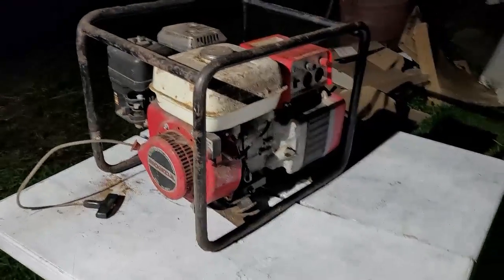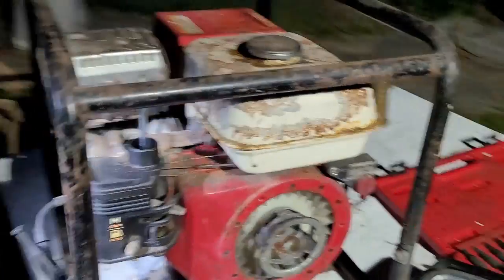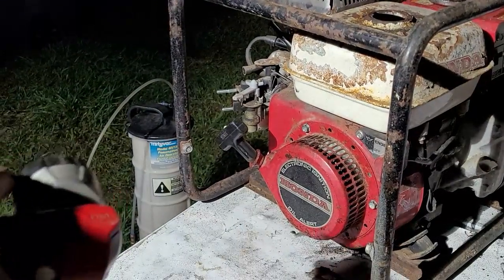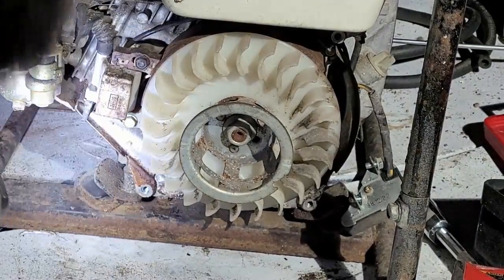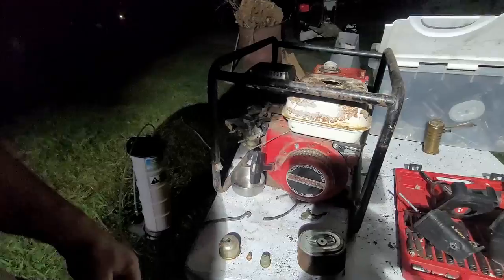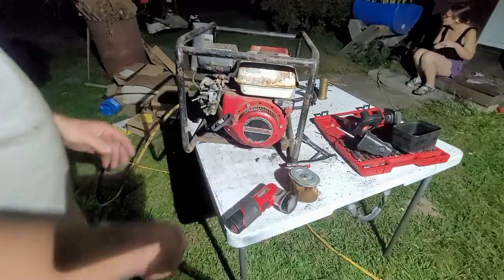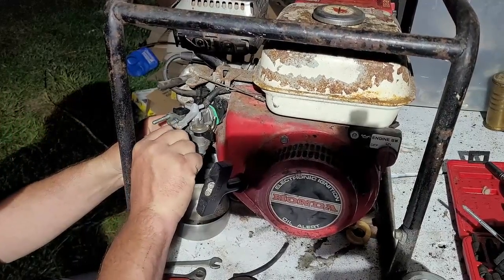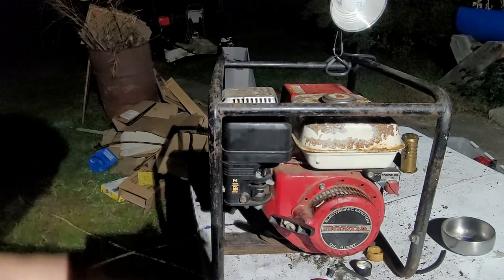Working on a FREE Honda EG2200X portable Generator 1st look will it run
found this little unit on the side of the road i had to save it